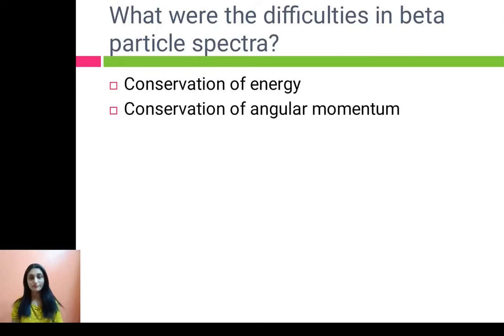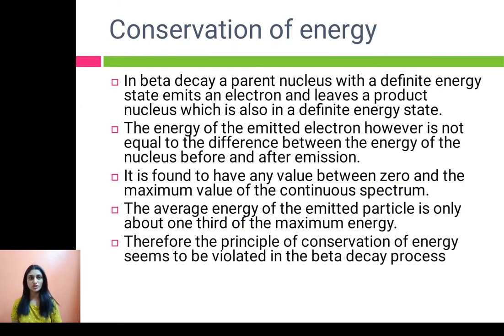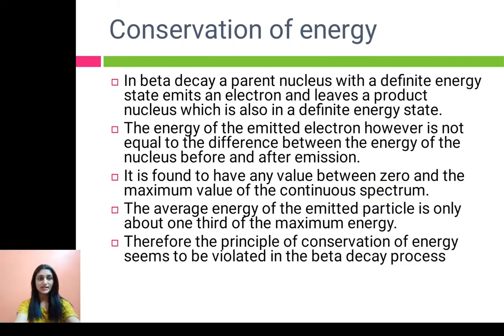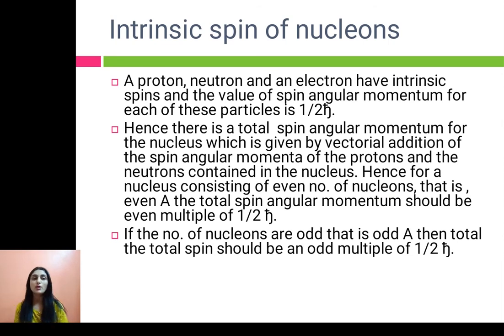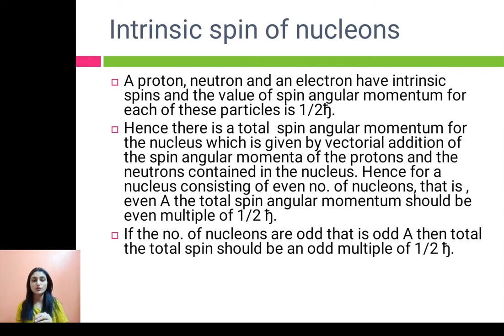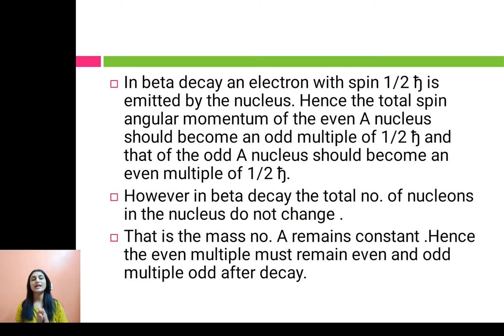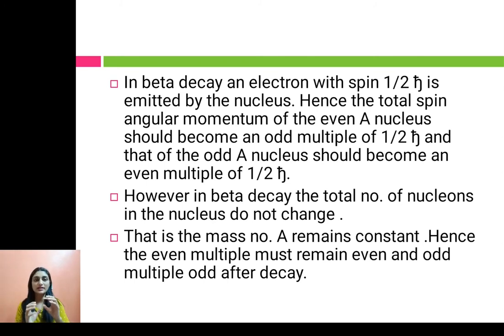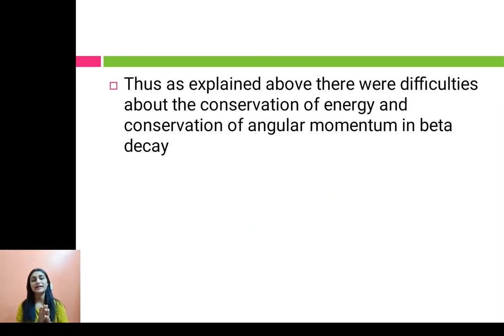Beta decay Lecture 3 Difficulties in explaining beta decay spectra